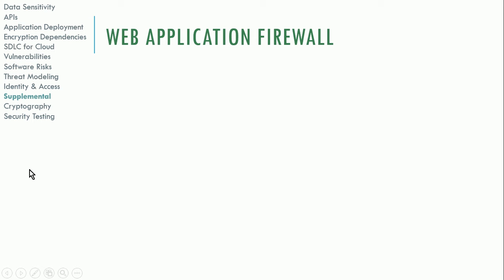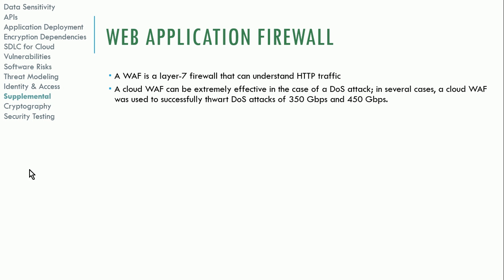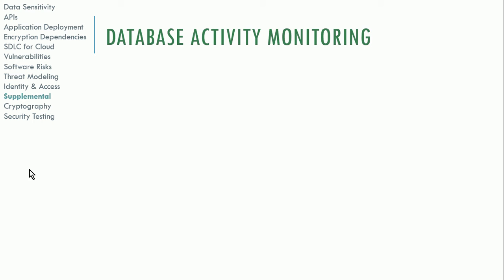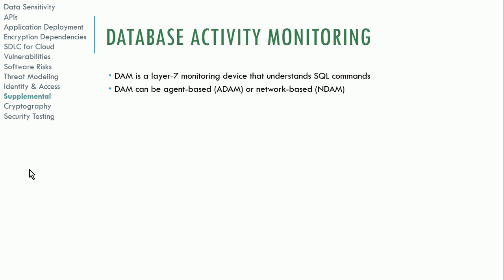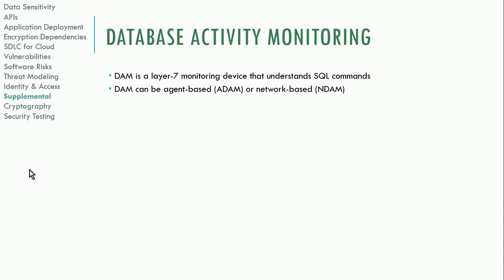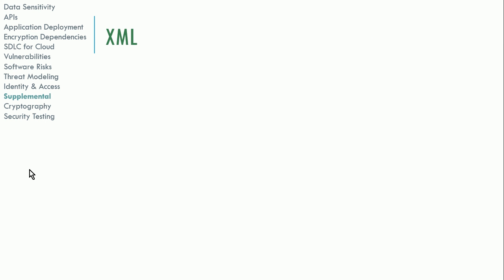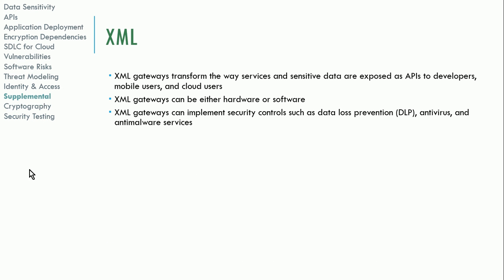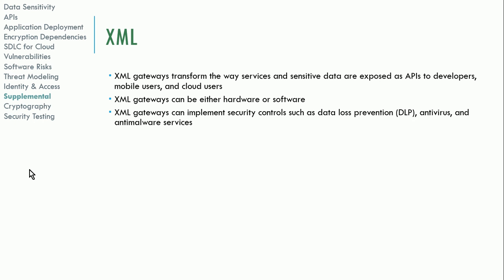389 8 40 Firewalls